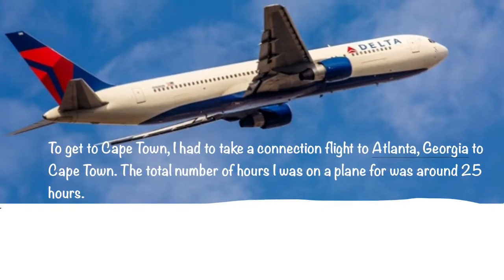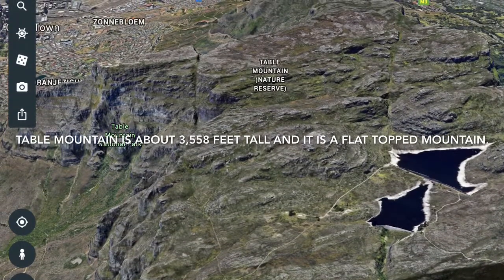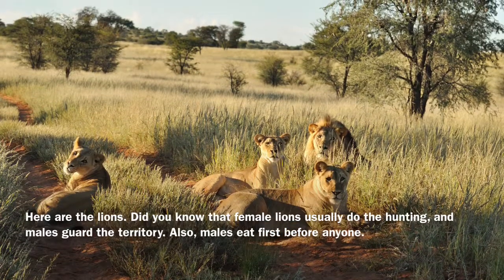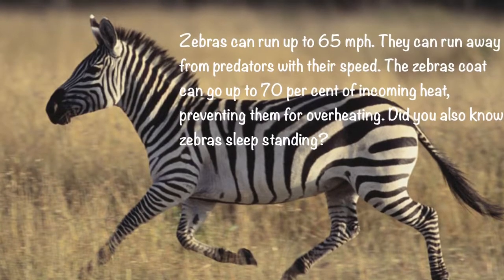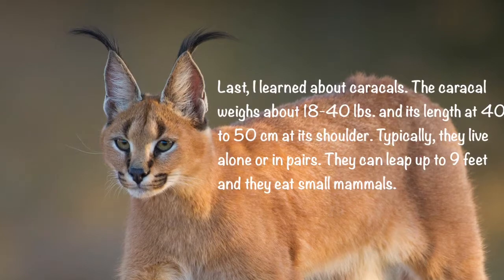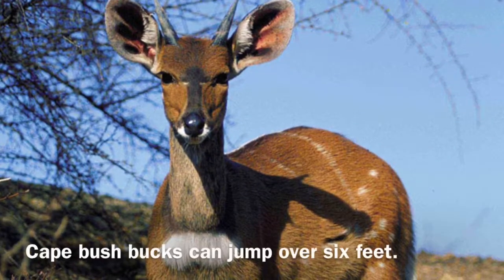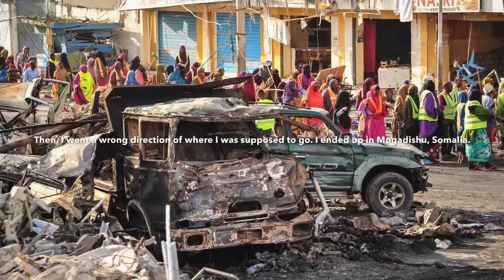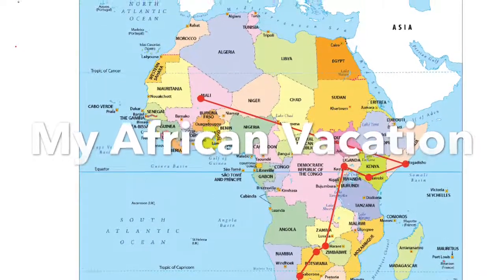Maddie Crea’s African Vacation